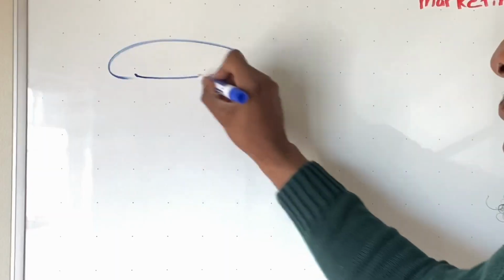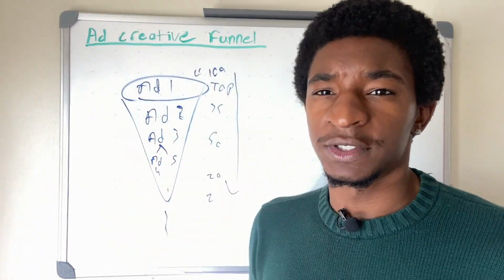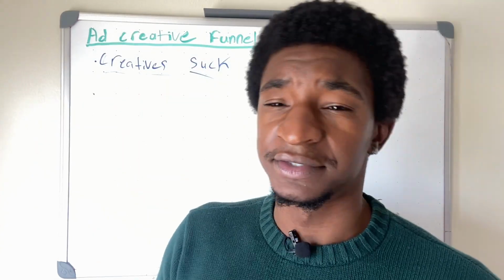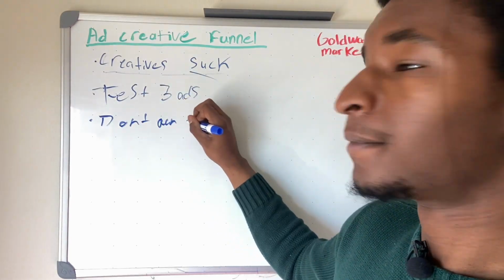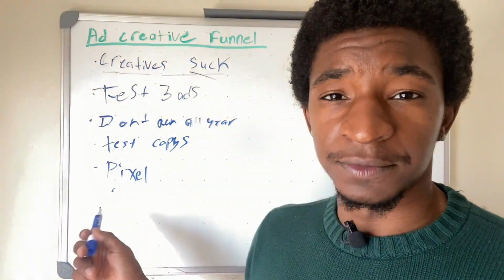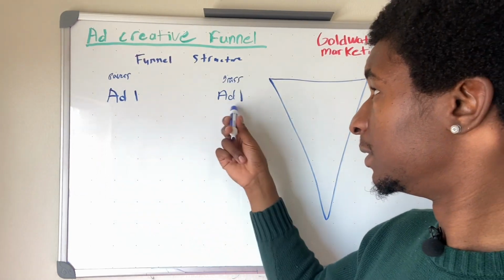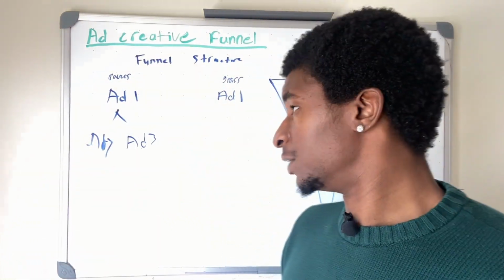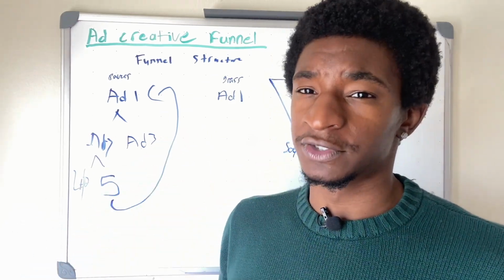Ultimate Facebook Ad Funnel Strategy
This is an in-depth guide for structuring the ads in your marketing campaigns. This concept applies to Facebook, Google, Tik Tok, Youtube, Linkedin, etc. Marketing is a LONG TERM STRATEGY! When we apply that mentality to our campaigns we will have much more success down the road. Make sure to take notes and implement this information into your own marketing, you will have much success!

⏱ Time codes (Ultimate Facebook Ad Strategy for Service Businesses)
00:00​​ Intro
01:08​ Understanding the "Funnel"
01:55​​ Ad Structure In Funnel
03:30​ Ad Creatives & Placements
05:15 Testing Multiple Creatives
07:12 Testing Ad Copy
08:35​ MAKE SURE PIXEL IS WORKING!!
09:48 Raffle Announcement
10:22 Ad & Structure Examples
15:20 Summary

More Content for Future 1%ers:

👇 Ultimate Guide To Building Brand In The Modern Era!👇
⭐️Brand For Bucks E-Book⭐️

THE BEST Pressure/Power Washing Video Compilation EVER!

THE BEST Pressure/Power Washing Video Compilation EVER! Very Satisfying!

Facebook Ad Tutorial Step By Step
learn how to pressure wash

how to

power wash

satisfying video slime,

satisfying floral foam,

satisfying foam,

satisfying food making,

satisfying fights,

satisfying fortnite,

satisfying feed,

satisfying youtube videos,

satisfying youtube,

satisfying you,

satisfying yarn,

satisfying yard work,

satisfying youtube channels,